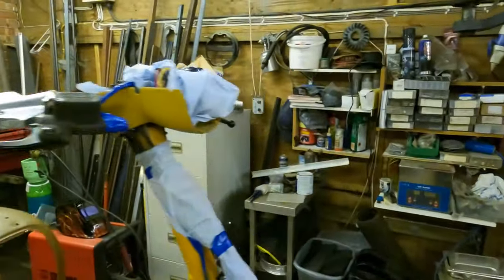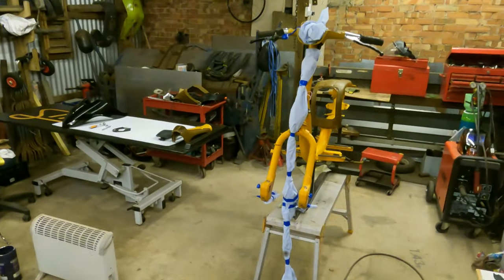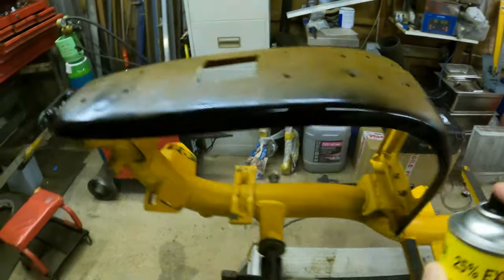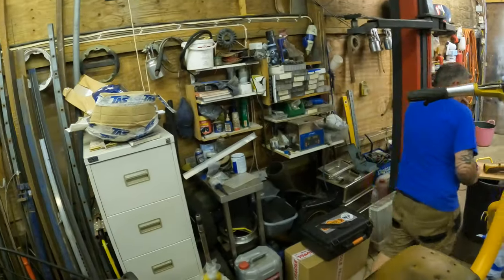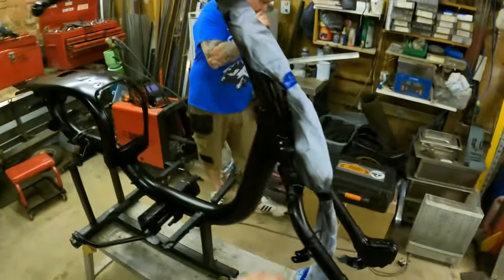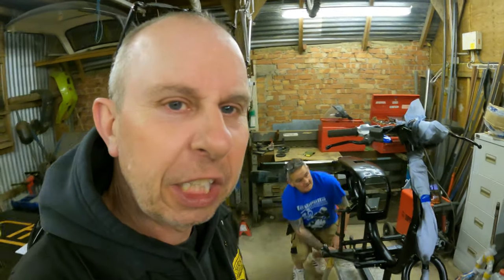PART 4 - DIY PAINTING - SHEDTUNE LAMBRETTA CUT DOWN PROJECT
PAINT, PAINT, PAINT. quick rattle can paint so we can road test it on a few quick ride outs the it will be the real deal. Keep commenting below on what sort of paint, what colour of paint and what style of paint we should do.

Check out the links below to the people who help and support us all the time: